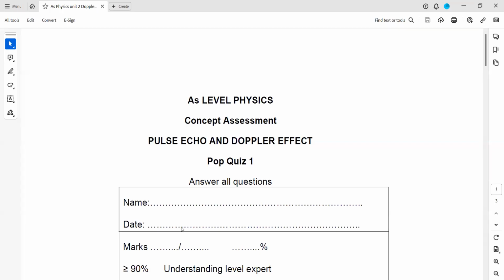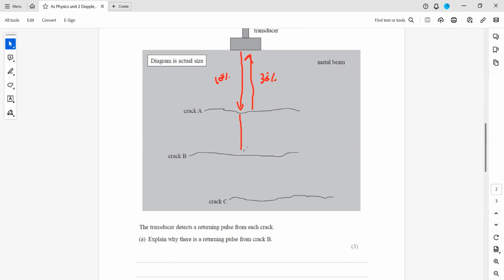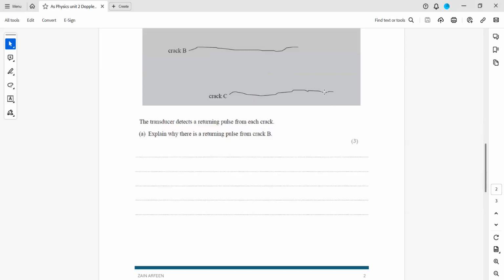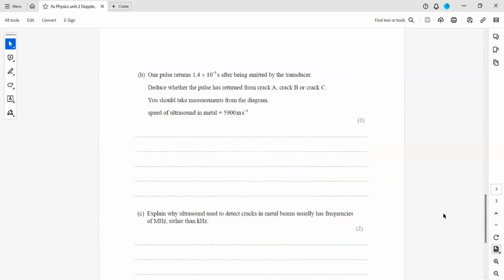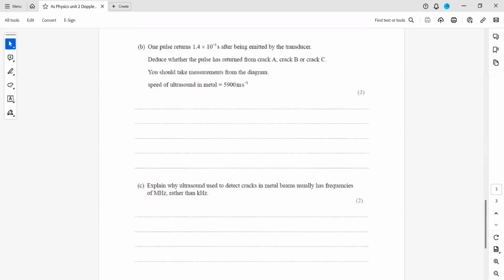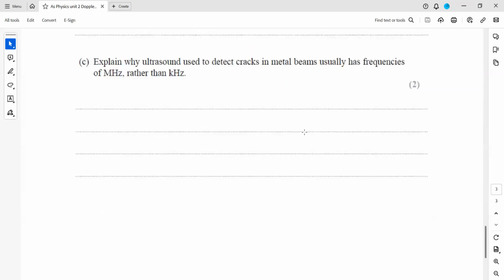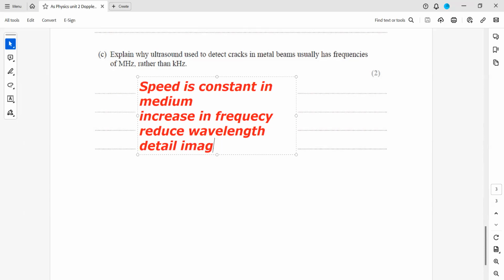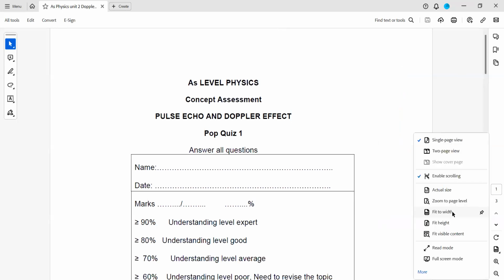Doppler Effect and Pulse Echo Pop Quiz 1 As Physics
As Physics Doppler Effect and Pulse Echo Pop Quiz 1